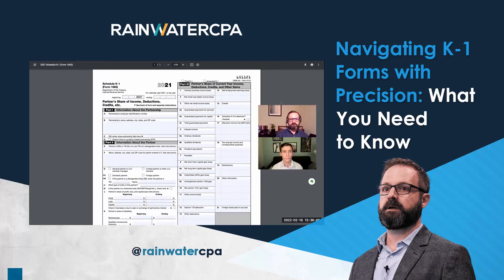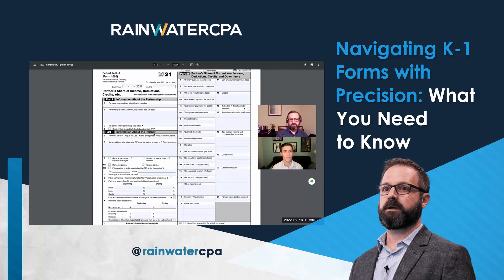Navigating K-1 Forms With Precision: What You Need To Know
When handling your K-1 forms, pay close attention to vital information.

Take a moment to verify that the year is correct and that the partnership's EIN, name, and address align with your records. Equally crucial is double-checking your own name, social security number, and address.

Mistakes in these areas can lead to complications with the IRS. Stay diligent and ensure accuracy before filing.